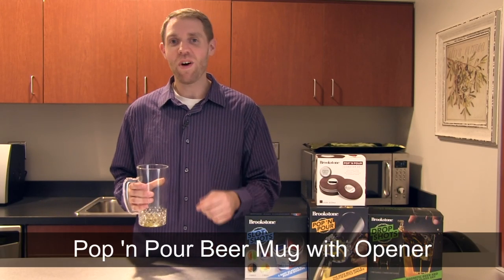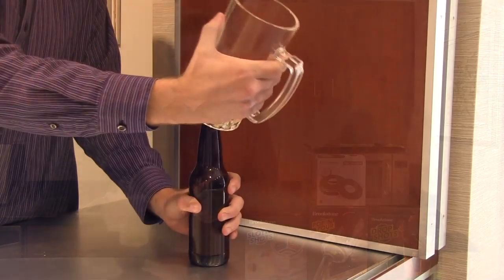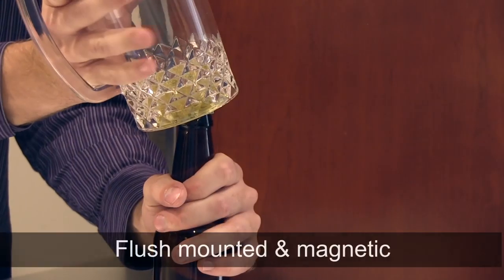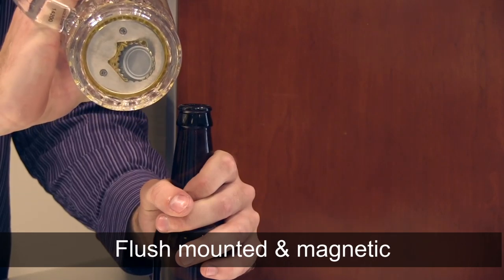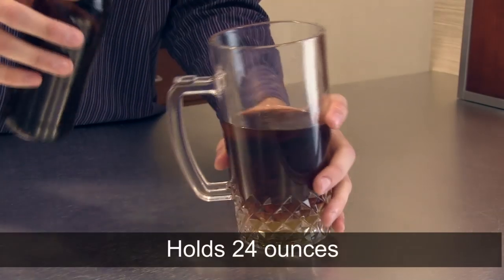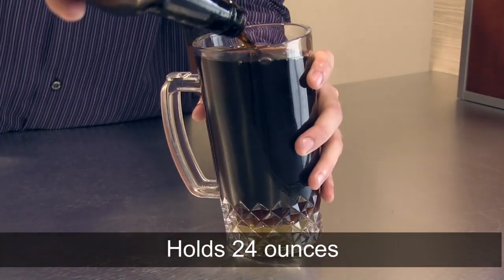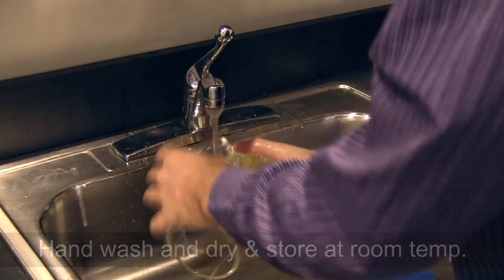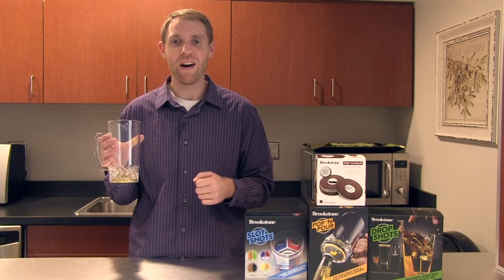Pop 'n Pour™ Beer Mug with Opener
Video transcript: Hi I’m Nathan from Brookstone and today I want to show you the Pop N Pour Beer Mug with a built-in bottle opener.

Have your bottle opener always in hand with the Pop N Pour Beer Mug. The Stainless steal bottle opener is flush mounted to the bottom of the mug for easy bottle opening.

The bottle opener is also magnetic to keep the cap from falling.

The real glass mug holds 24 ounces of your favorite beverage.

The mug can be hand washed and dried and should be stored at room temperature.

For more information about this and our other great beer products check us out at Brookstone.com.